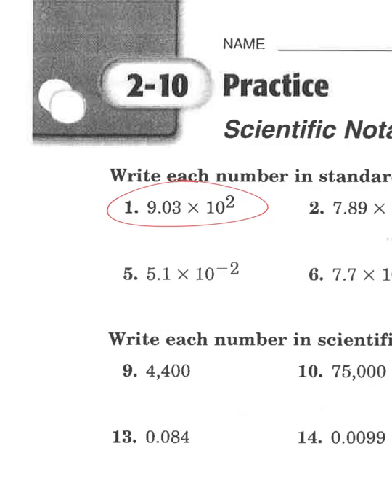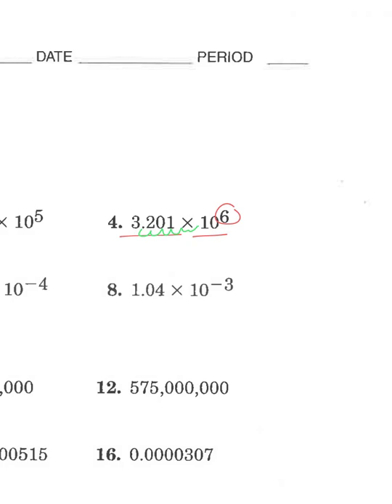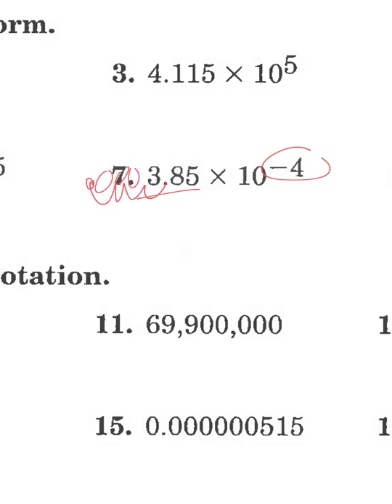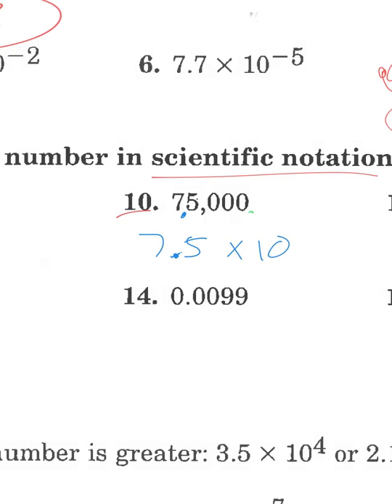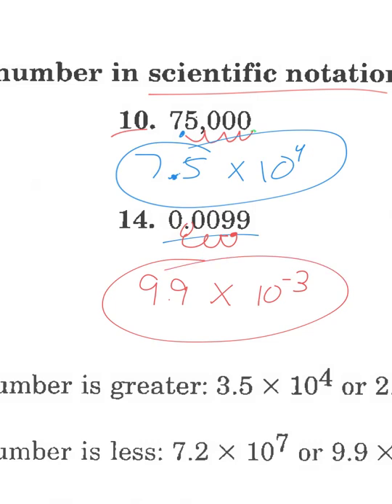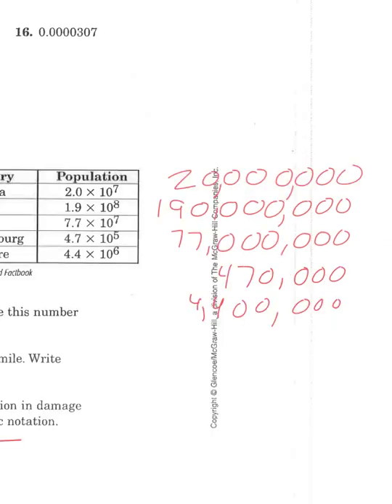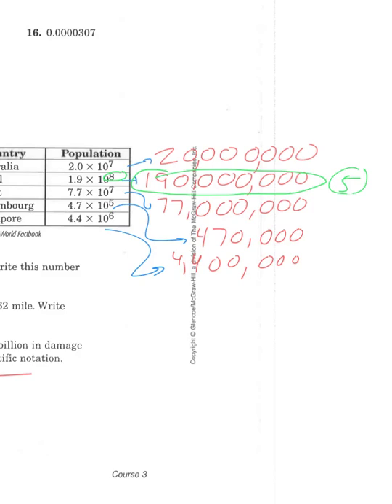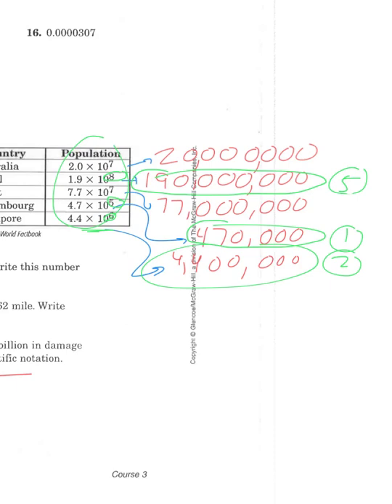Help on Scientific Notation Day 1